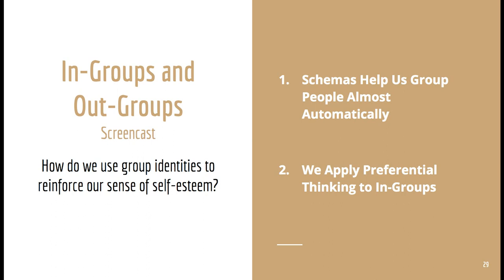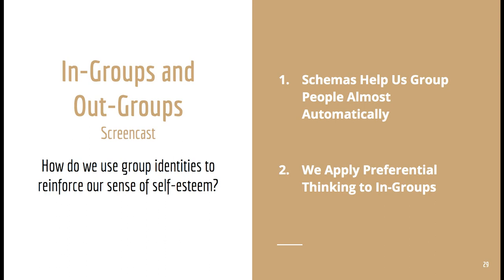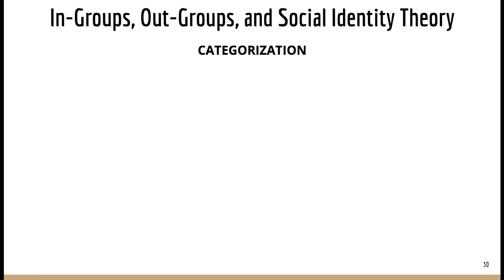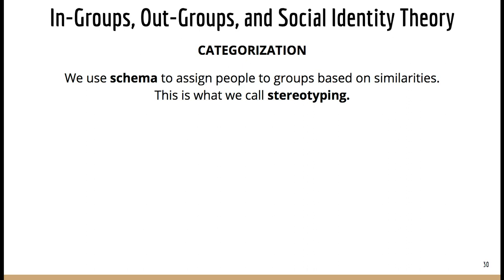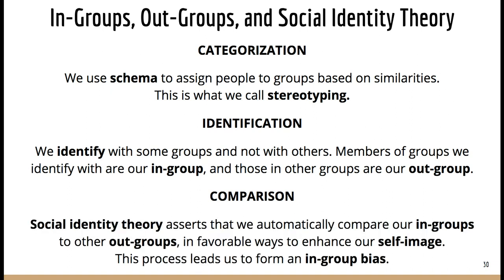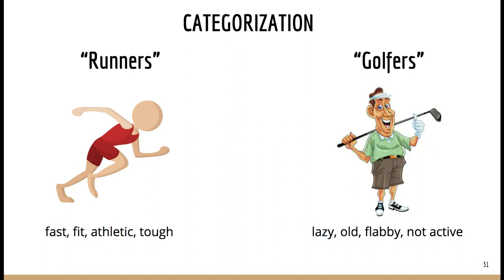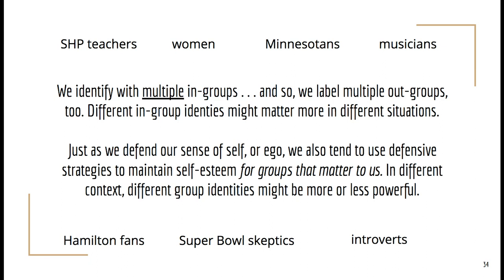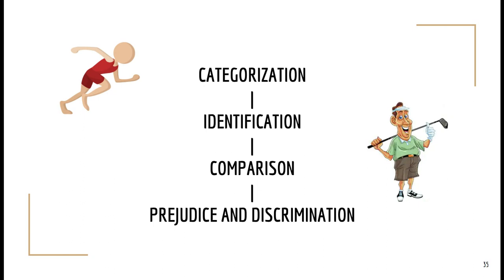In-Groups and Out-Groups